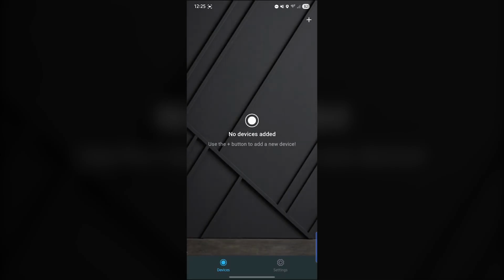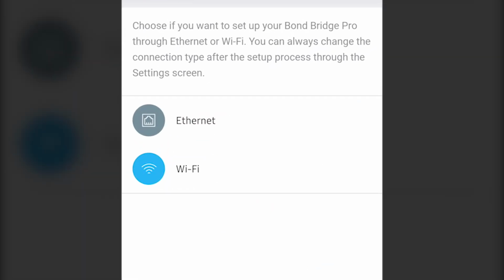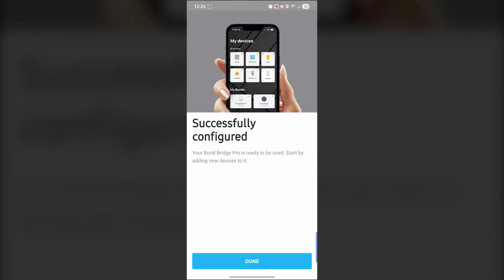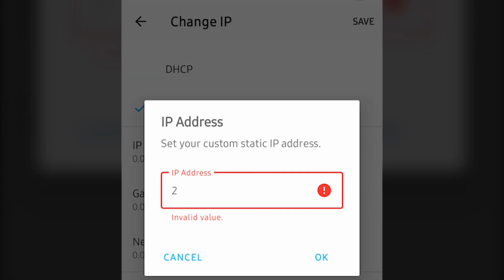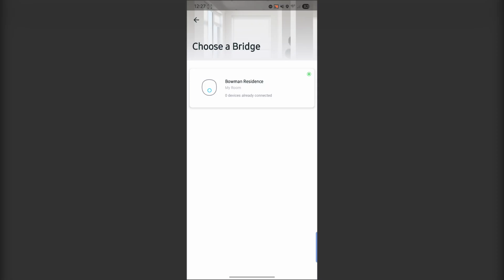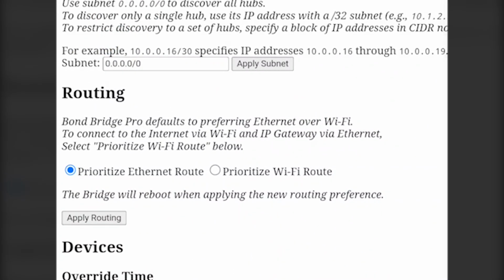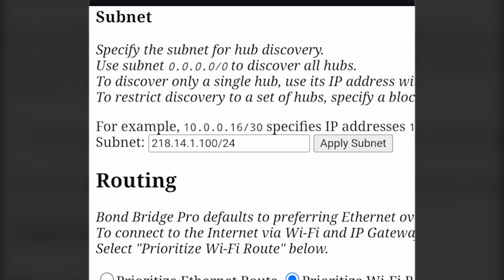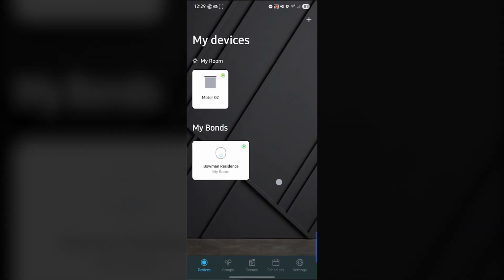How to Configure Bond Bridge Pro for Draper IntelliFlex I/O | Complete Setup Guide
In this step-by-step tutorial, Nathan Bowman from Draper, Inc. walks you through configuring a Bond Bridge Pro for use with IntelliFlex I/O.

Learn how to:
 - Set up IP configuration on your gateway or power panel
 - Add Bond Bridge Pro in the Bond app
 - Configure Wi-Fi or Ethernet settings
 - Assign a static IP address
 - Enable Draper IntelliFlex IO integration
 - Prioritize routing and set subnet configuration
 - Connect Bond Bridge to IntelliFlex IO gateway or power panel
 - Discover and sync your motorized shades

This guide ensures a smooth integration between Bond Bridge Pro and Draper IntelliFlex I/O for smart shade control.